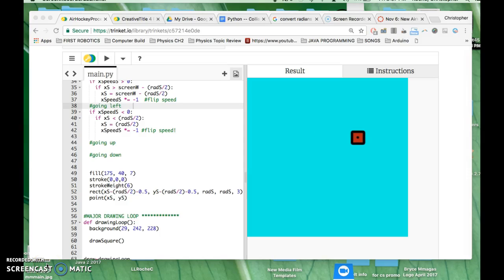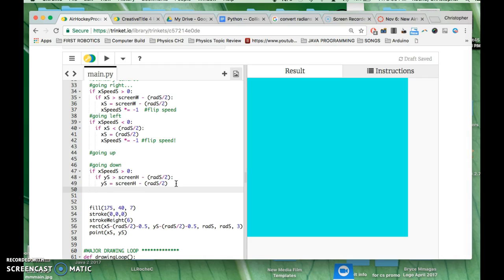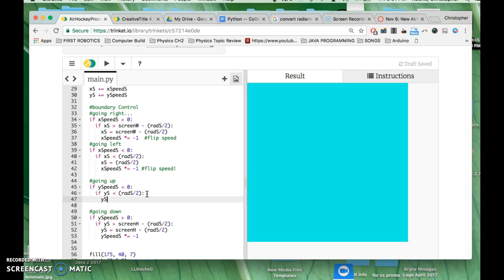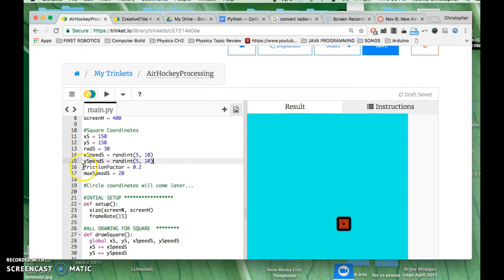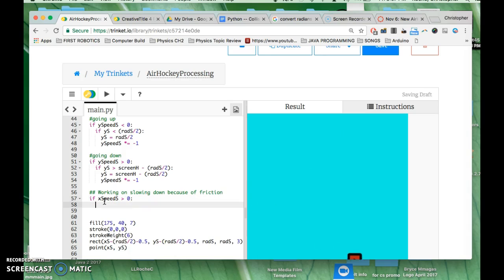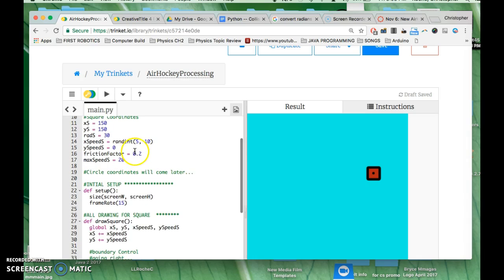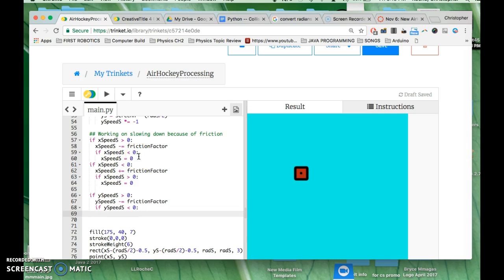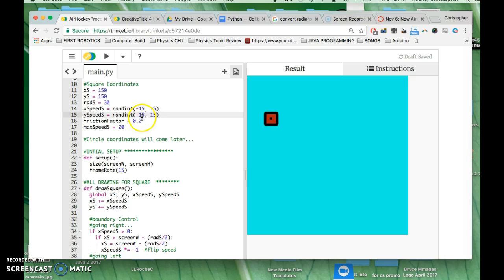Python Processing Floating Square Part III